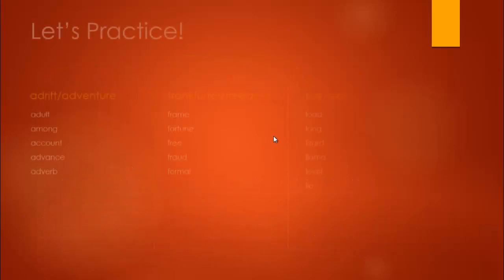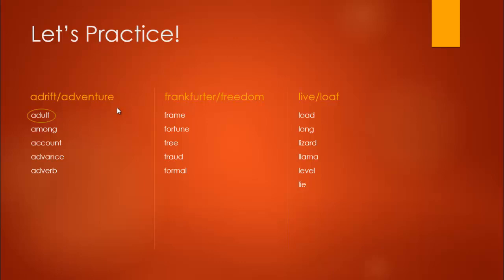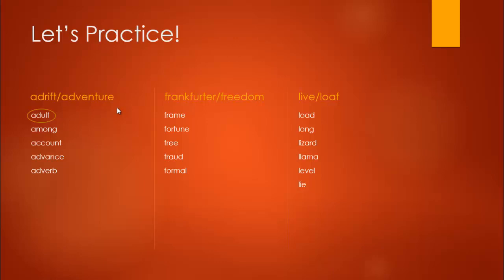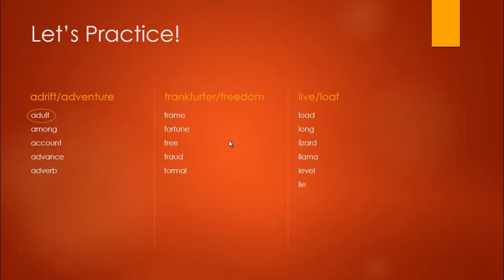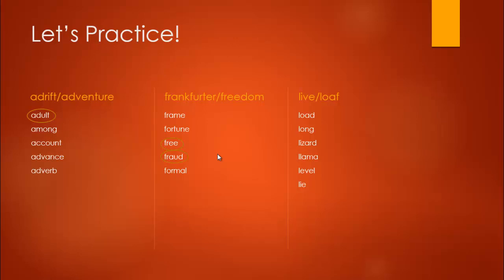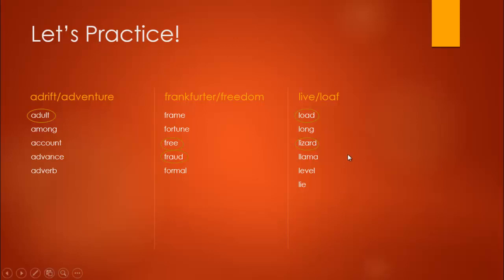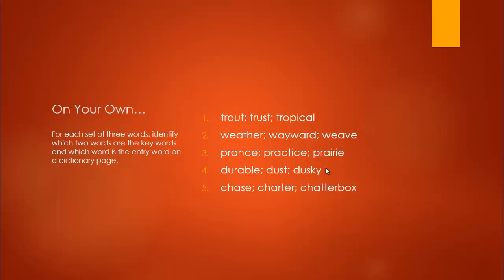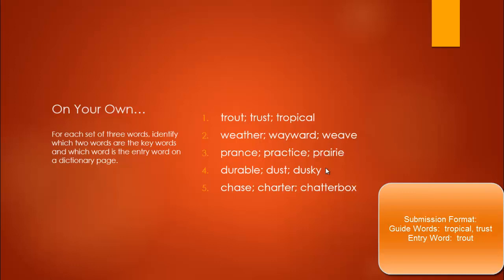Dictionary Guide Words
This video reviews how to use guide words in a dictionary.